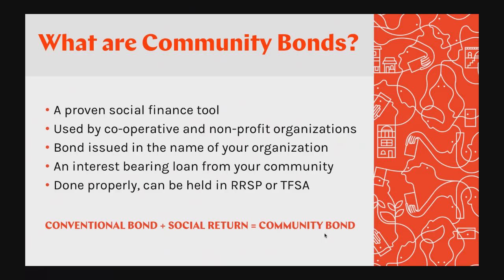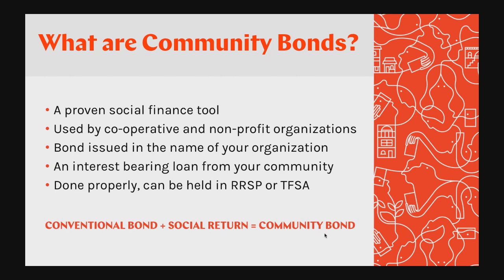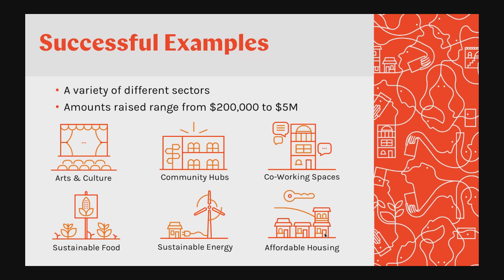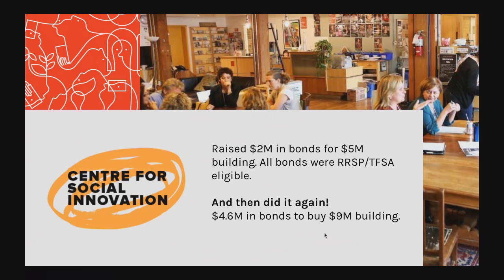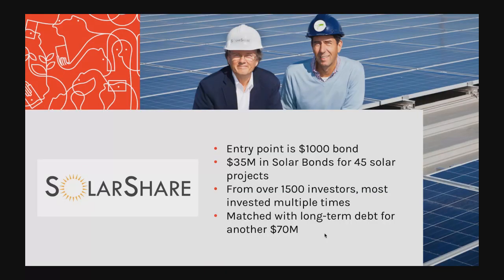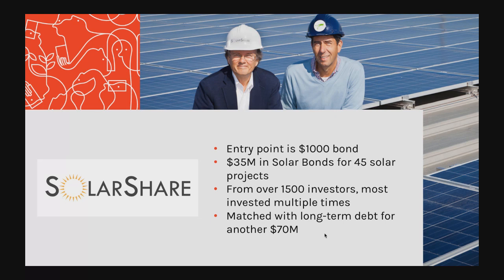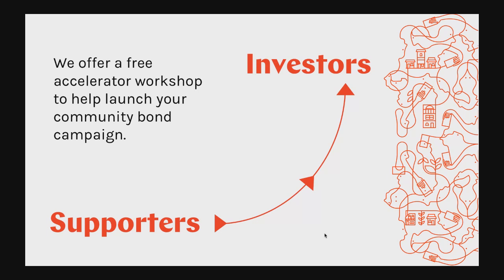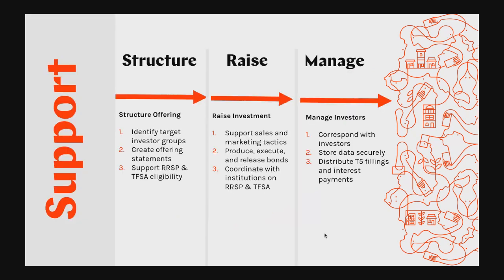Community Bonds 101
Community bonds are a social finance tool that can be used by non-profit and co-operative organizations to raise investment for capital projects like arts & culture spaces, community hubs, affordable housing and more. Watch this video to learn more about what community bonds are, how they can be used and see successful examples of projects that have been brought to life through community financing.